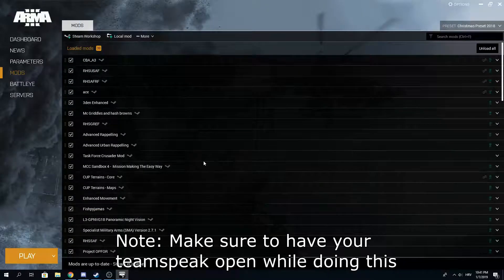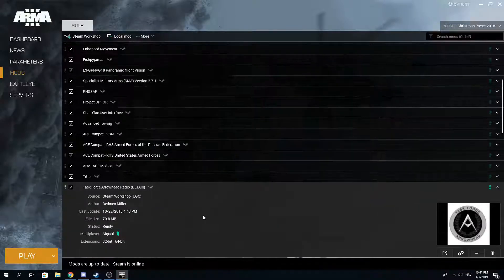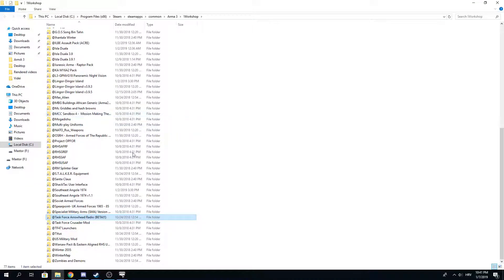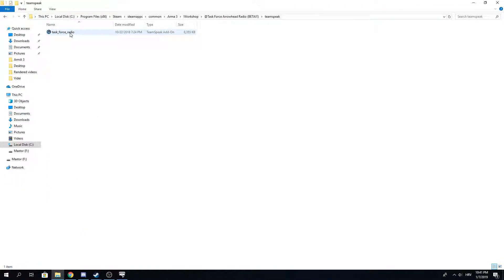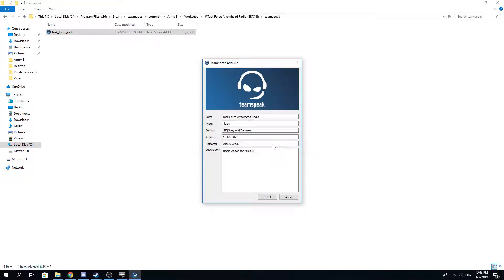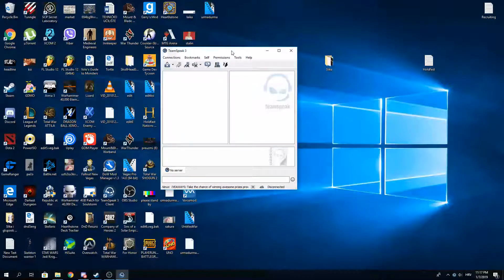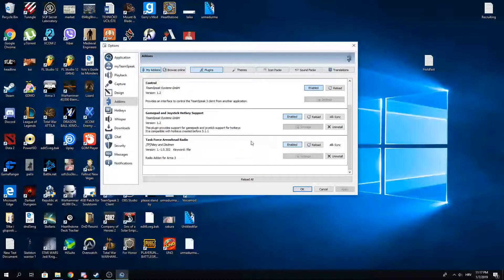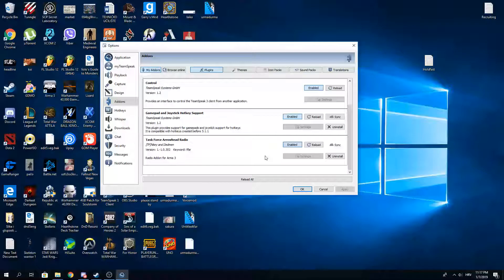How to install TFAR